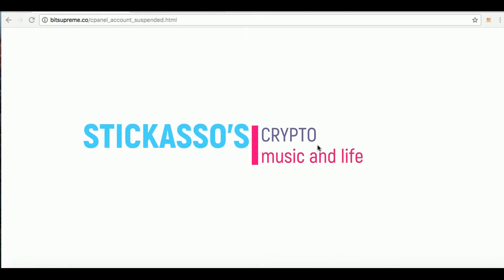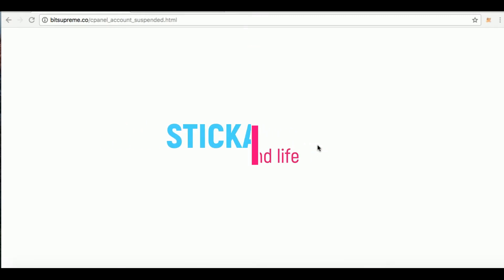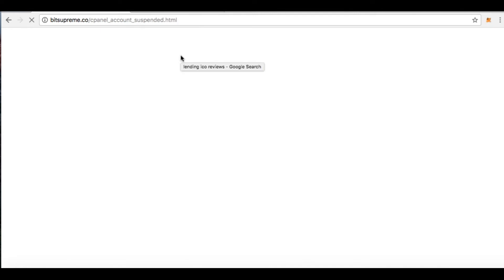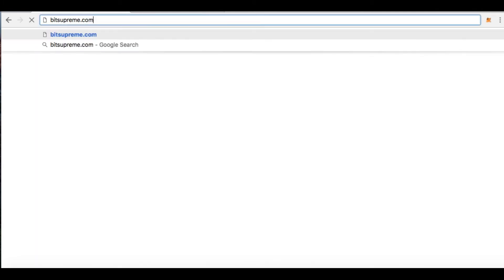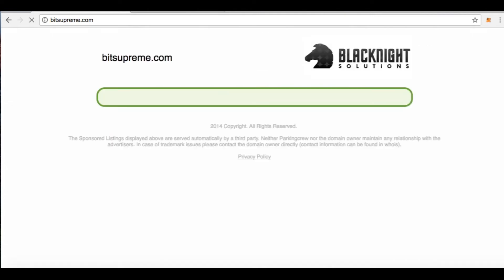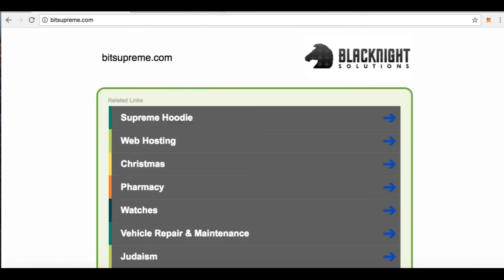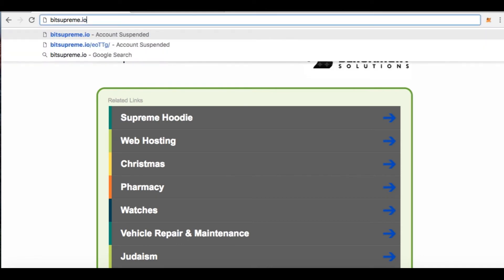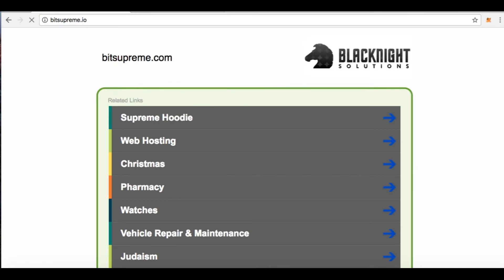BEWARE!!!!!! ANOTHER EXIT SCAM!! THATS 3 NOW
ANOTHER EXIT SCAAAAAMMMMM! 3 THIS MONTH!
BITSUPREME...AVATARCOIN. KNOXCOIN